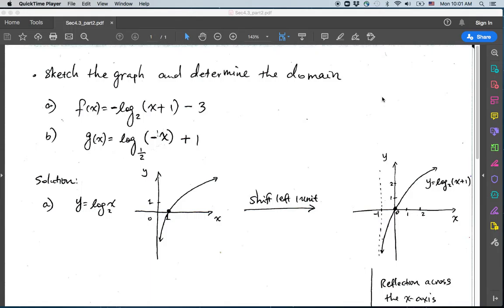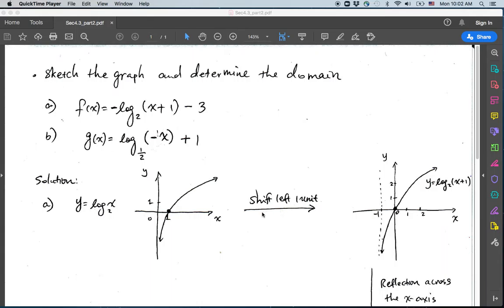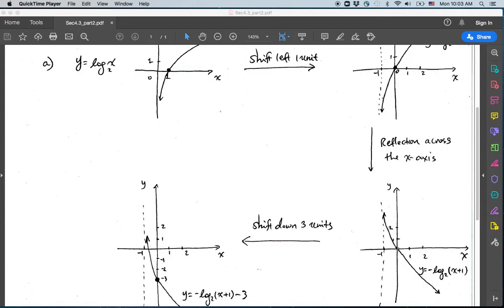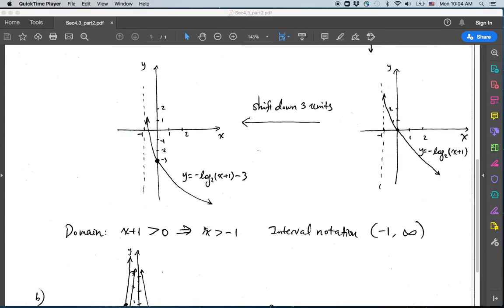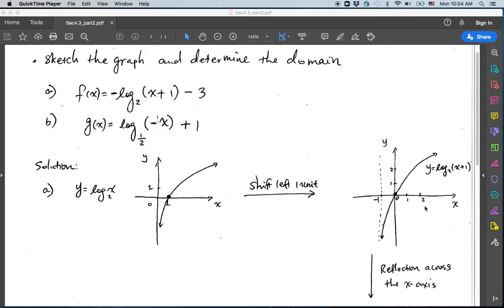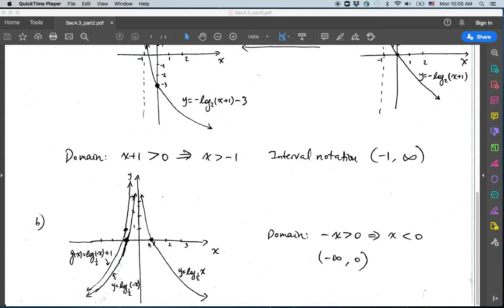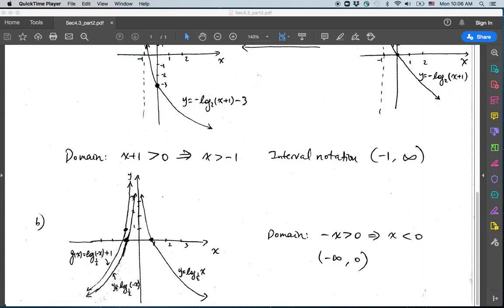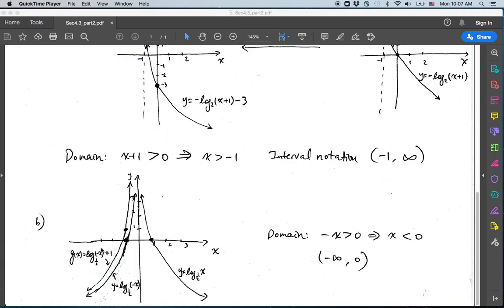Sec 4 3 Graph the Logarithmic Functions